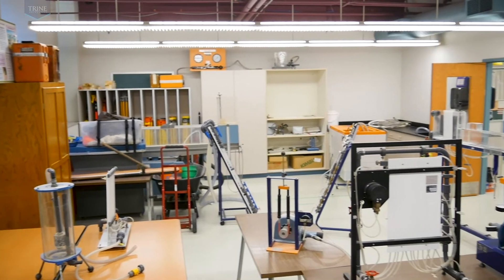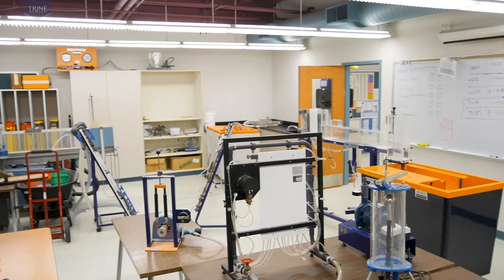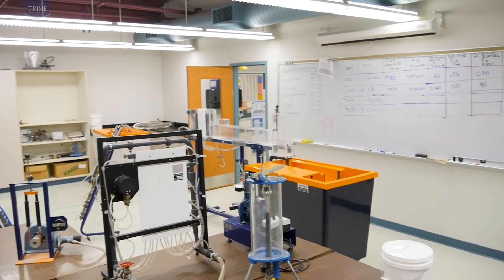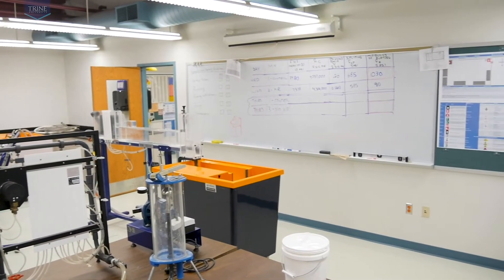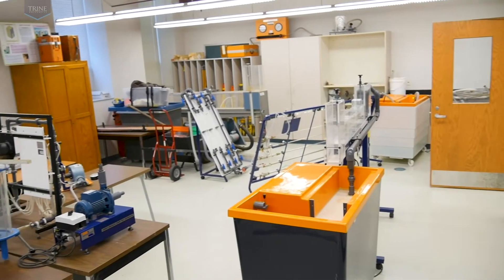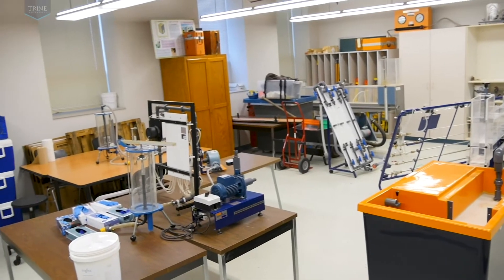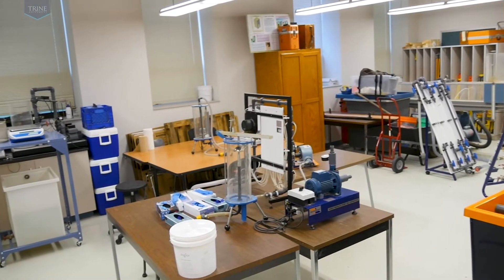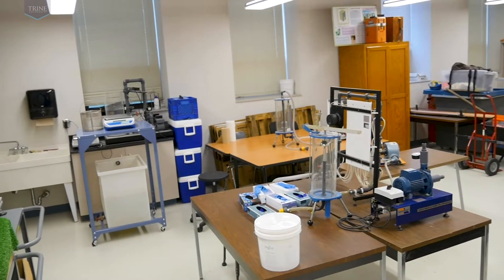Civil Engineering: Hydraulics Lab | Trine University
Welcome to Fawick 011, the Hydraulics lab. The lab contains the equipment to demonstrate fluid dynamic principles in pressurized-pipe and free-surface flow conditions.

Lab procedures allow students to evaluate real-world design concepts in hydraulic engineering by applying the fundamental equations of energy, momentum, and continuity.  In each lab, students participate in hands-on physical experimentation using a different apparatus. The students document, graph, and analyze the experimental data, and interpret the results in an engineering lab report.

The central piece of equipment for each experiment is the hydraulic bench.  There are two of these benches in the lab.  Each bench contains a manometer, an internal reservoir of water, and a submersible centrifugal pump. The benches can produce flows up to a rate of approximately 1.5 liters/per second.  Students measure volumetric flow rates using the manometer and stopwatches.

In each lab, a different apparatus is attached to a hydraulic bench to analyze specific hydraulic principles.   These attachments include:
A Bernoulli apparatus, which demonstrates the inverse relationship between pressure and velocity pressurized pipe steady flow conditions.

A pipe network, which demonstrates losses in pressurized pipes in series and in parallel.  It also demonstrates the impact of pipe diameters on energy loss.

A bend loss device, which demonstrates minor losses around bends, as well as losses through expansion and contractions.

A much larger pipe network, which demonstrates losses around bends, losses based on pipe diameters, losses based on the pipe material, and losses through valves, Venturi tubes, losses through an orifice, and losses through expansions and contractions.

An external centrifugal pump, which demonstrates the pump performance characteristics.  This external pump, when used in combination with a pump inside a hydraulic bench, demonstrates pump hydraulics when operating in parallel and in series.

A cavitation device that demonstrates the vaporization of water due to high velocities and low-pressure conditions.

A Pelton turbine demonstrates the conversion of linear momentum into angular momentum and a linear momentum apparatus that demonstrates the impact of a jet of water a flat and a curved plate.

A 6-foot tilting flume demonstrates the effect of slope on open channel flow, allowing students to observe supercritical and subcritical flow conditions, and observe gradually varied flow profiles in steep-sloped and mild-slope conditions.

A horizontal flume is used to demonstrate several important open channel hydraulic principles, including specific energy, critical flow conditions, hydraulic choke points, and conservation of momentum through a hydraulic jump.  This flume is also used for the student-developed lab to evaluate flow over sharp-crested and broad-crested weirs.

A velocity meter that can be used to measure velocities in streams.

The hydraulics lab is also home to the surveying equipment used in CEE 2001.  The main equipment utilized by the students include: Topcon AT-G2 Auto Levels, Topcon ES-105 Total Stations, Topcon Hiper SR GNSS rovers, and Topcon Tesla data collectors loaded with Topcon Magnet Field software. Additional surveying equipment and supplies including rods, prisms, tripods, fiberglass tapes, folding rules, flagging, hubs, lath, etc. are available for student use.

We hope to see you on campus soon to tour our Hydraulics Lab in person!